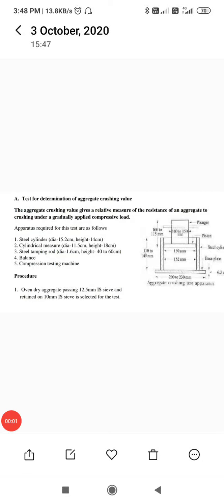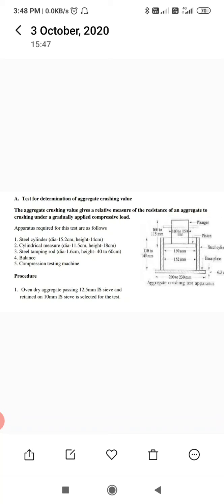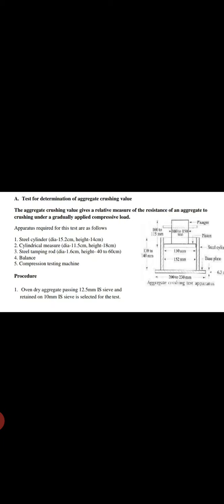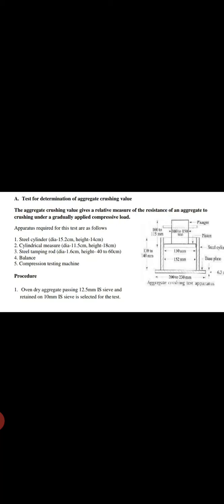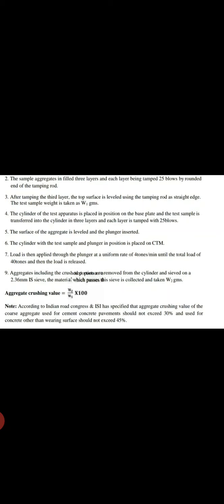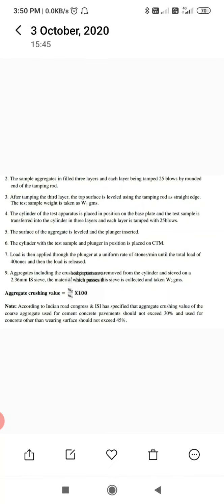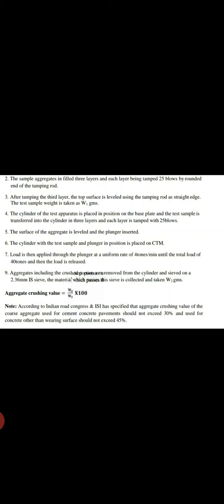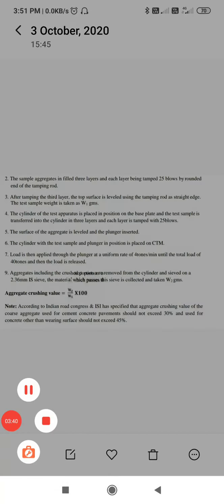18CV34/Crushing Test by Prof Vaibhav Shirodkar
18CV34/Crushing Test by Prof Vaibhav Shirodkar